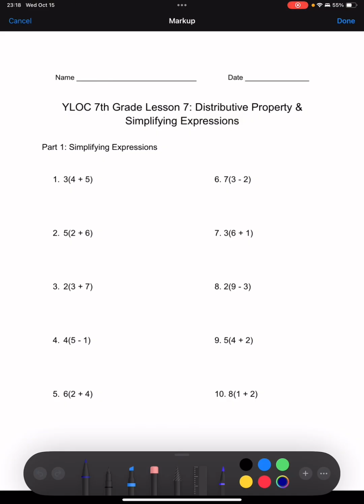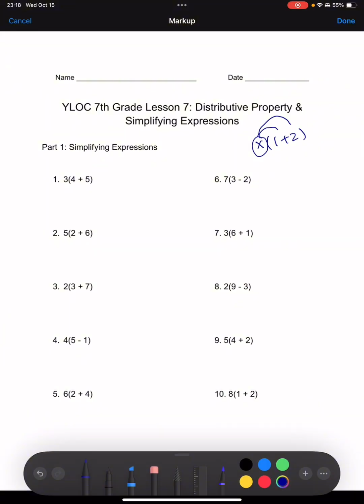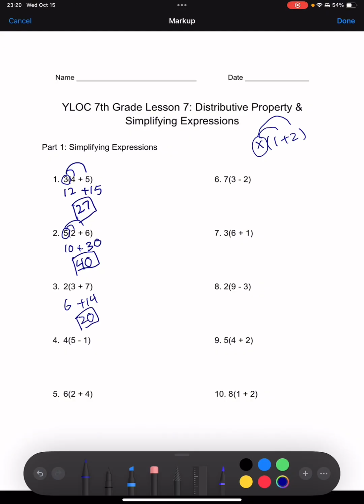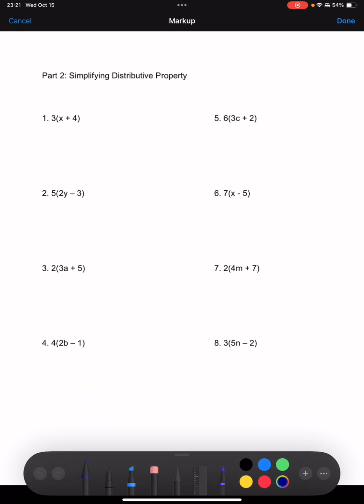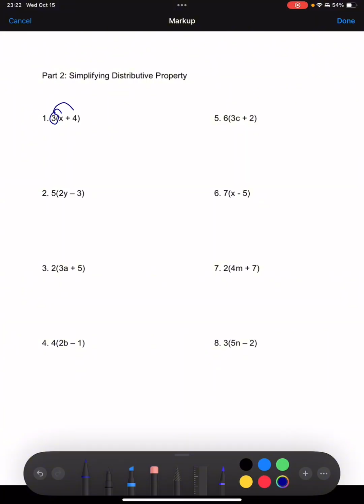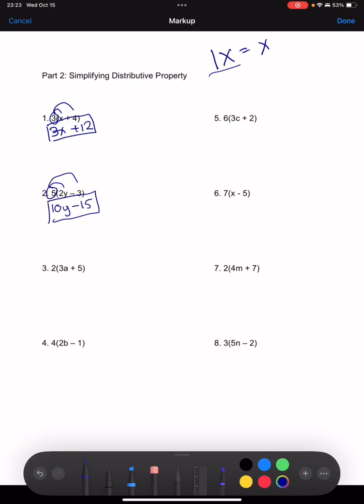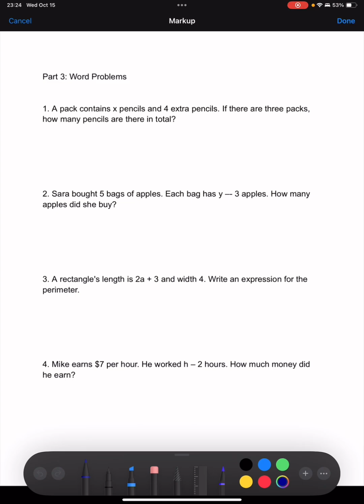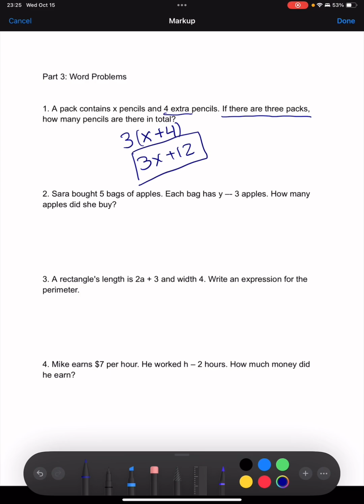Aimee Song 7th L7